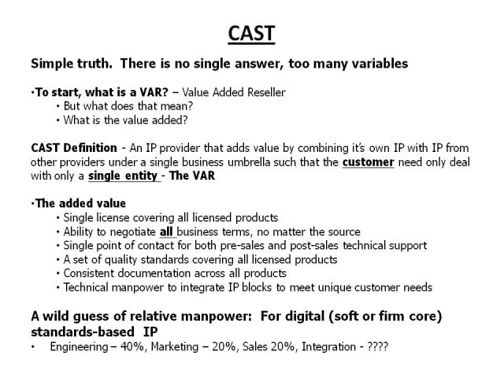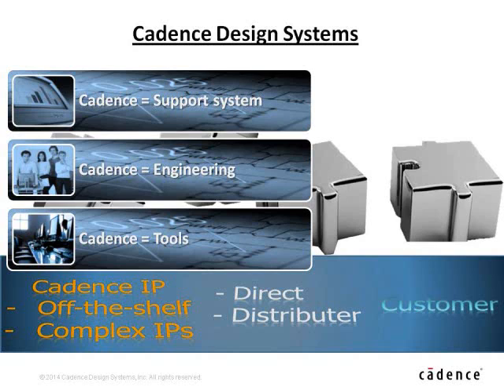Panel: What is the most efficient distribution scheme for an IP Providers and IP Consumers?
Panelists: Sébastien Rabou (Barco Silex), Amir Bar-Niv (Cadence Design Systems), Harold Barbour (CAST), Howard Pakosh (Chipstart), Mark Ma (Shanghai Jiatao Industrial Corp Ltd), Nigel Dixon (T2M), Sanjeev Sharma (Terminus Circuits)

Summary: IP providers which can be small innovative companies may have a hard time for working with several clients on IP acceptance, IP knowledge sharing (especially when innovation is high), IP integration and longer term support. One solution which came out over years relies on "intermediate" companies acting for several IP providers and which are at the same time IP resellers, IP integrators, design and support centers. The issue may then be to support provider's compatible portfolio and guarantee broad competence. The panel will analyze all the facets of distribution schemes and envision how they leverage IP business.